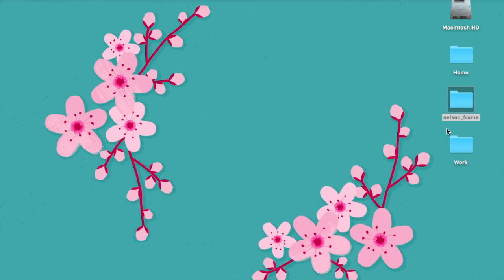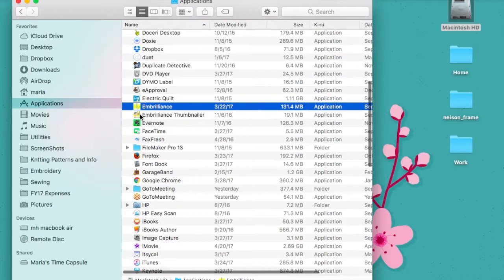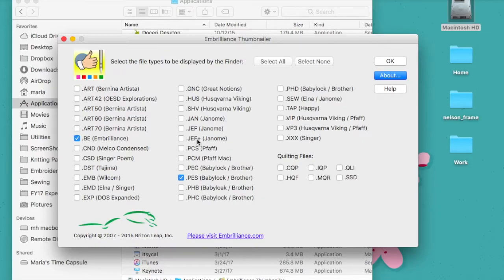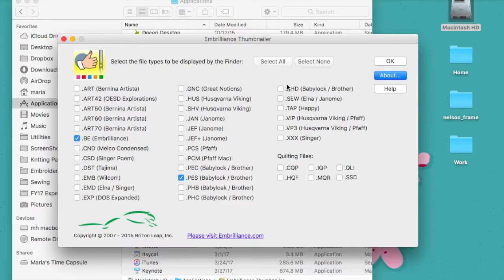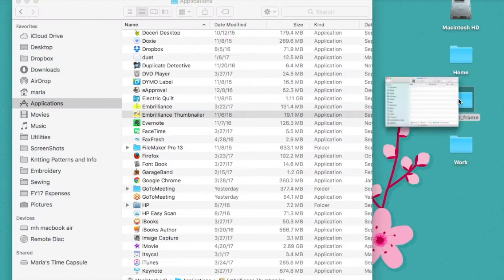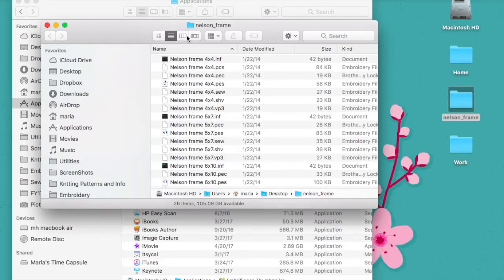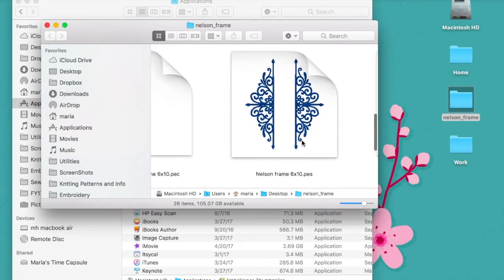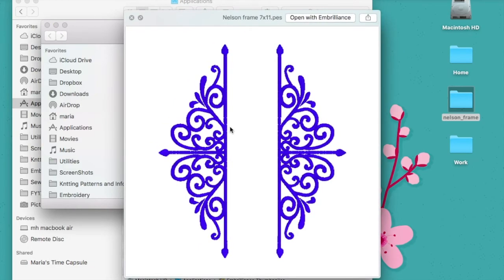Embrilliance Thumbnailer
A quick video showing how files look once Embrilliance Thumbnailer is installed. Demonstrated on a MacBook Air running iOS 10.12 and Thumbnailer 2.95